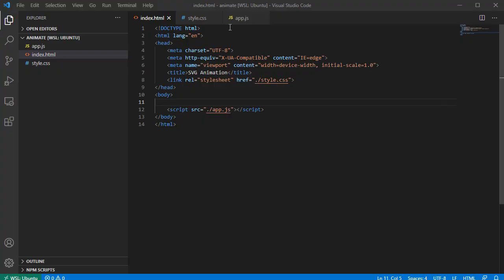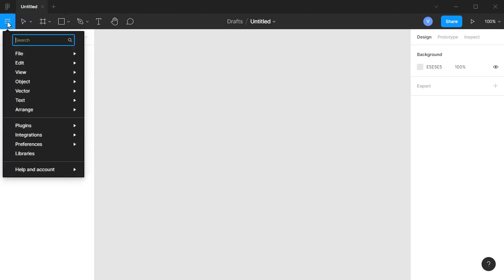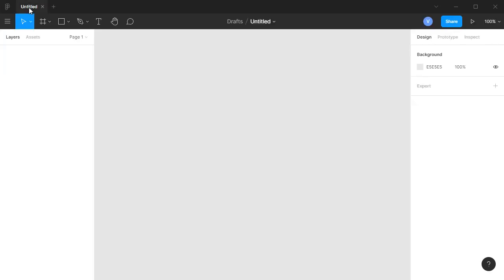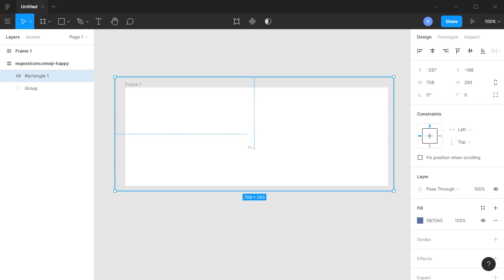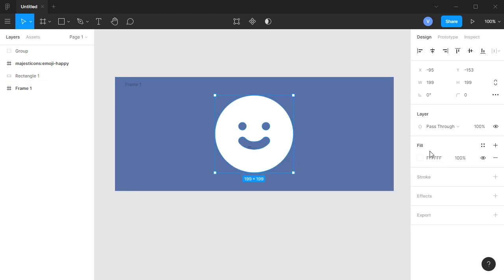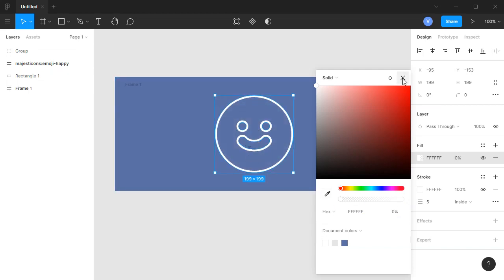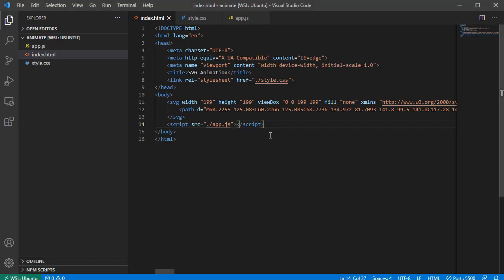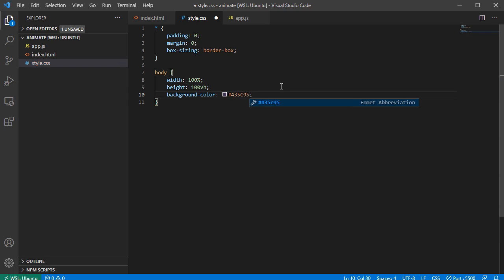SVG Icons Animation with CSS and HTML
In this video we will learn how to create and SVG animation with Icons using HTML and CSS.

Hosting I use:
(Get $100 in credit over 60 days)